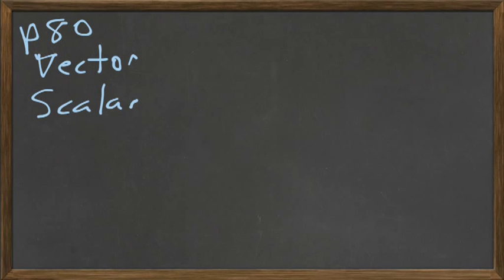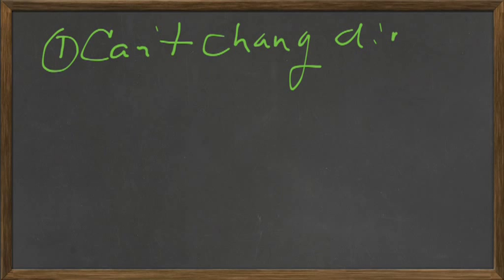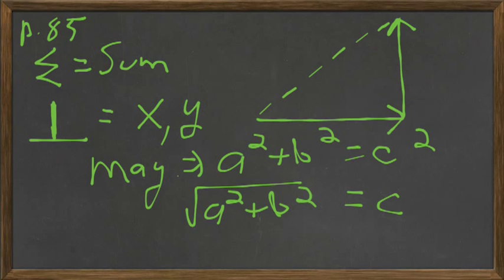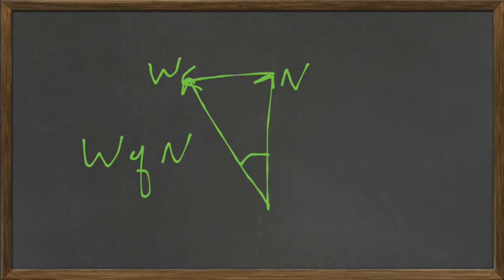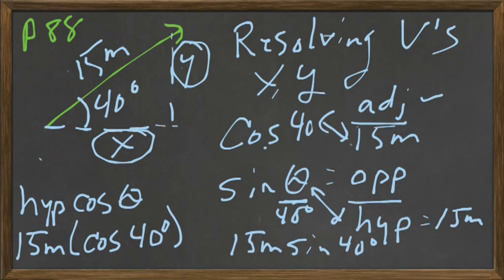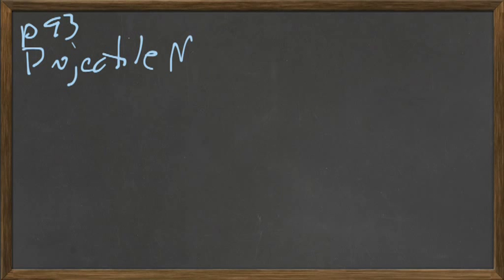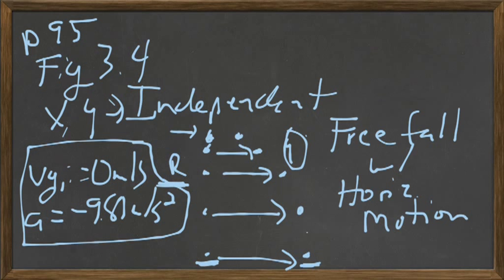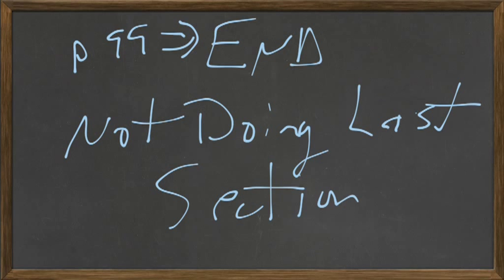Chapter 3 - Vectors and 2-D Motion